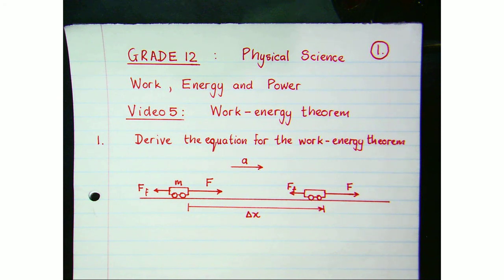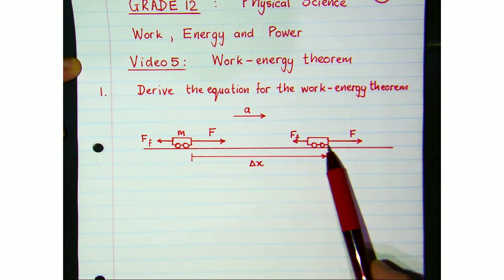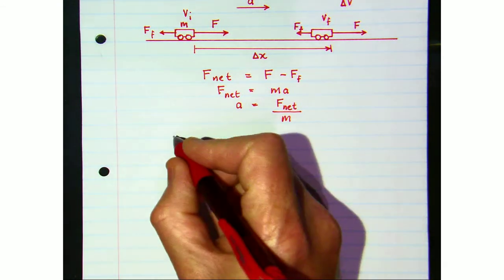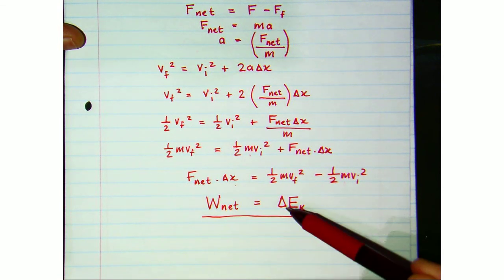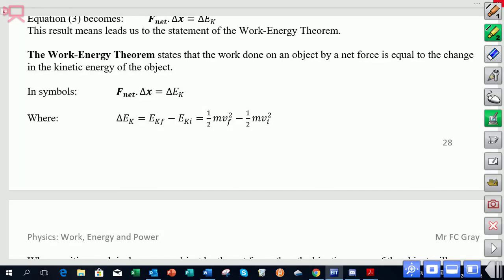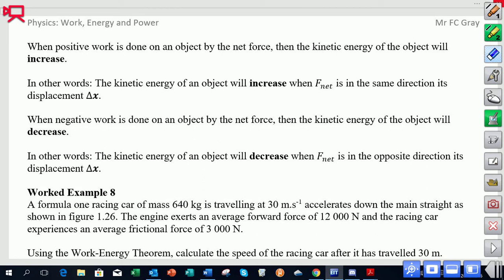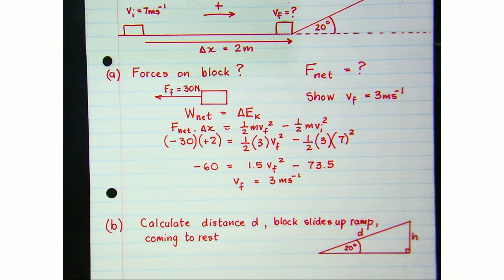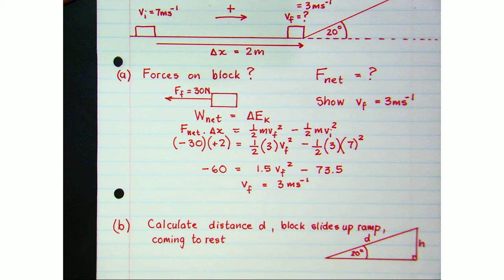Grade 12 Work Energy Power Video 5 Work Energy Theorem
Grade 12 Work Energy and Power
Video 5 Work energy Theorem